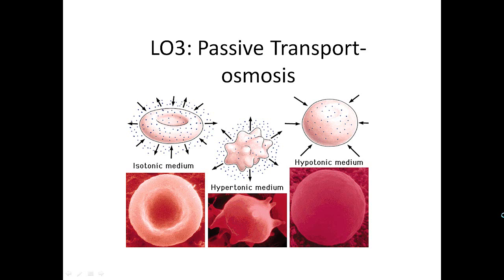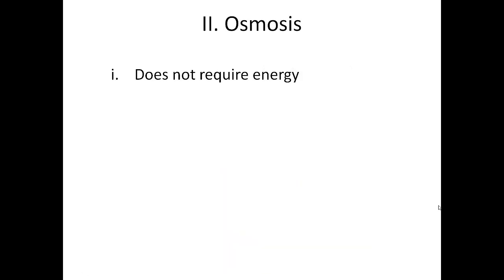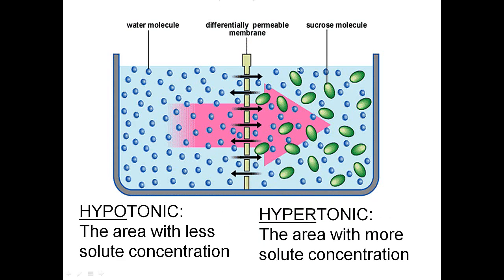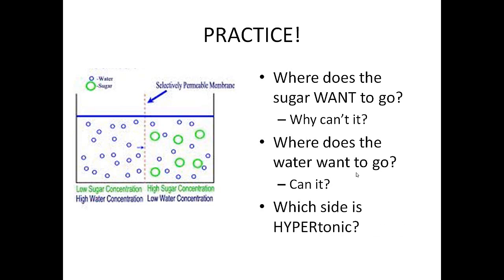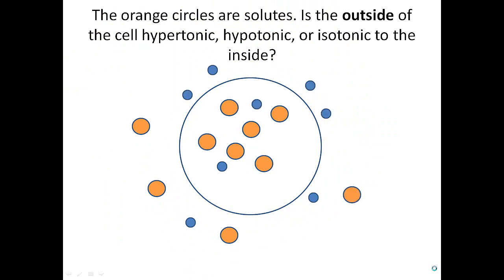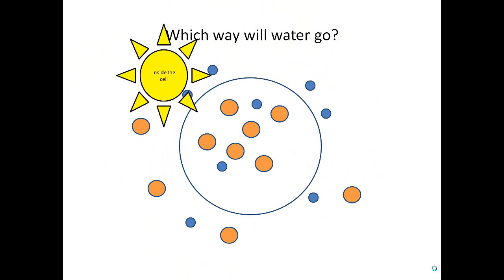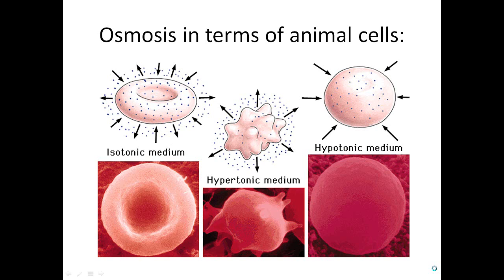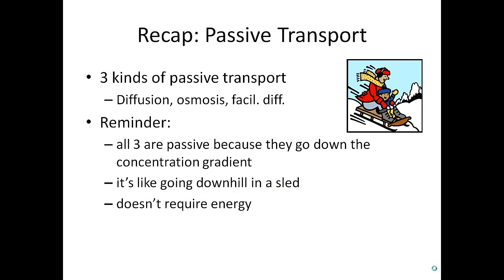U4LO3 Passive Transport Osmosis